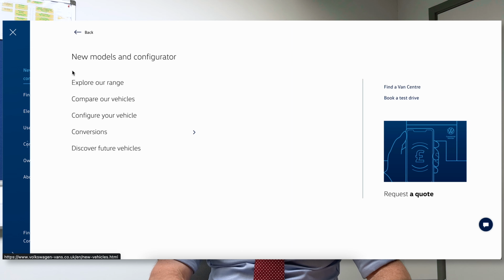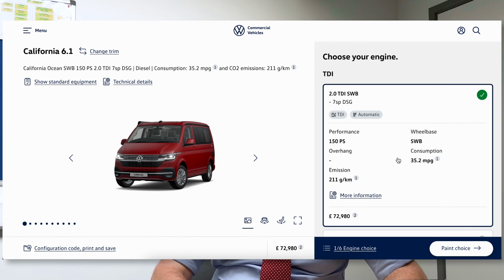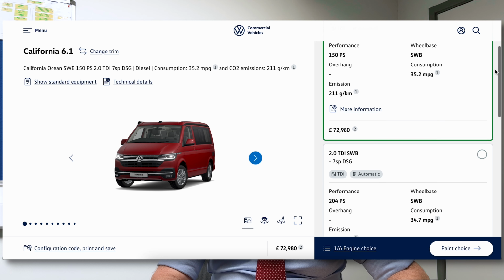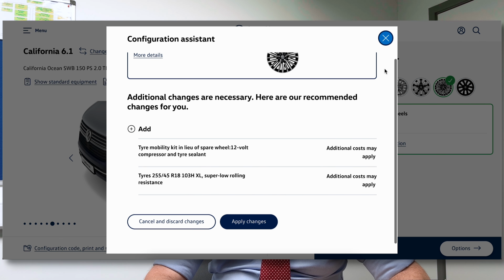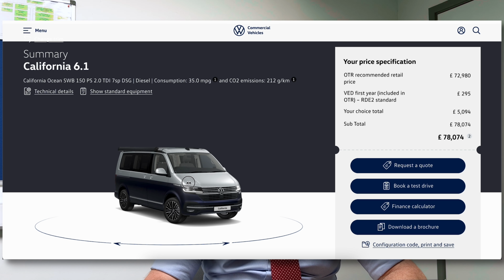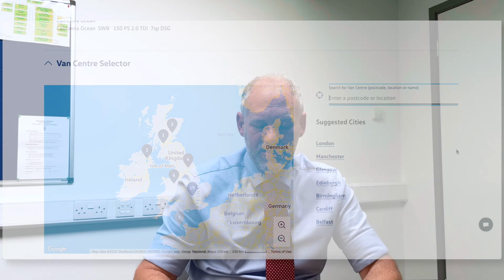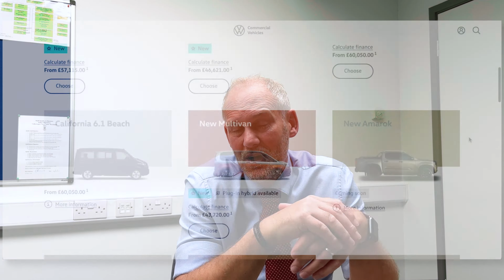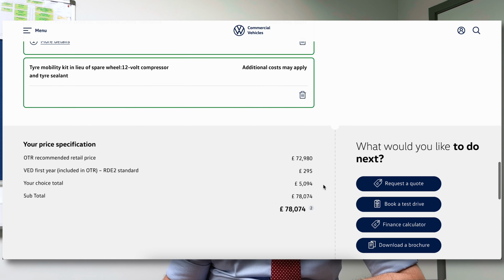VW's New Configurator for Campervans & Commercial Vehicles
Today we're looking at VW's new configurator - not much has changed in terms of what's available to order, but the way it's displayed is now a lot neater and more user friendly. It's very similar to what you'd expect on the car sales website, so it's nice to see the refresh make its way over to commercial vehicles.

Let me know what you think in the comments below, and I want to see those configurator codes down there as well so I can see what you would order, or what you HAVE ordered.

Let us know if you have any questions about this video or the channel by leaving a comment!